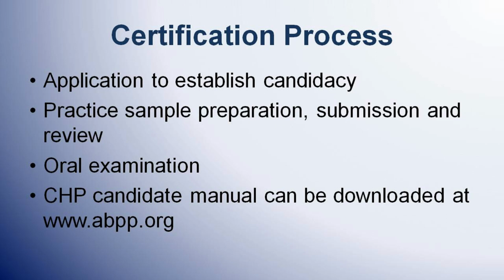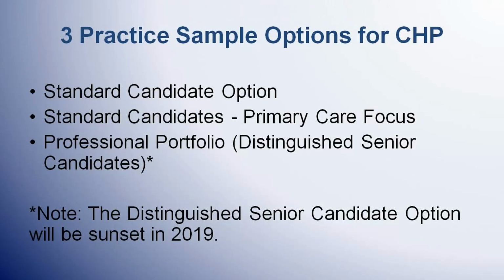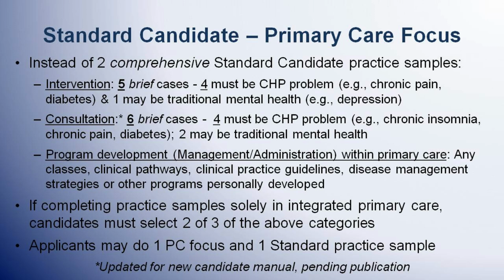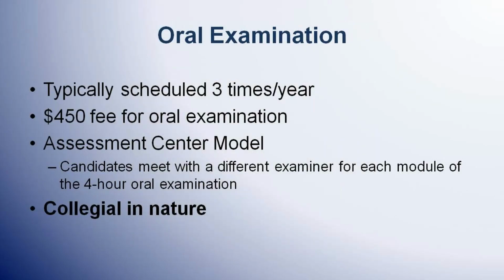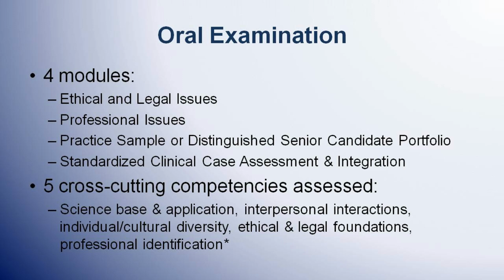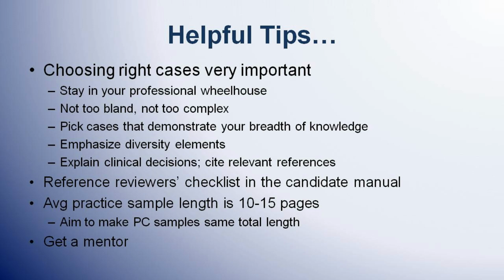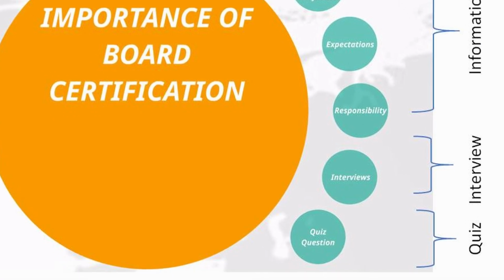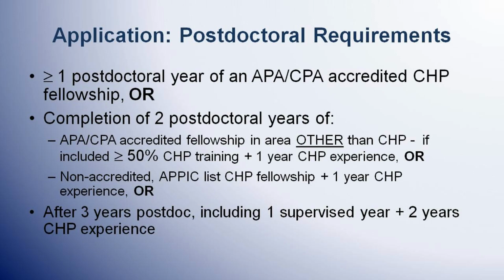ACHP Webinar CHP Board Cetification: Process and Preparation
Recorded November 2018:  Speakers featured include Lisa Kearney, Mark Vogel, and Christina Shook